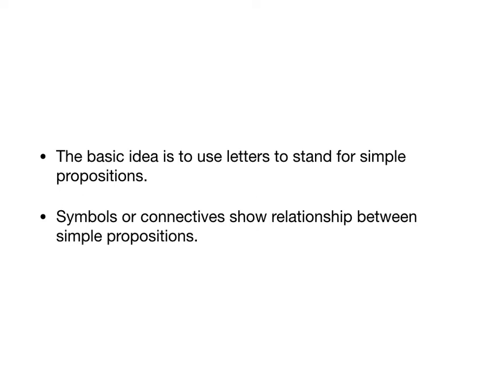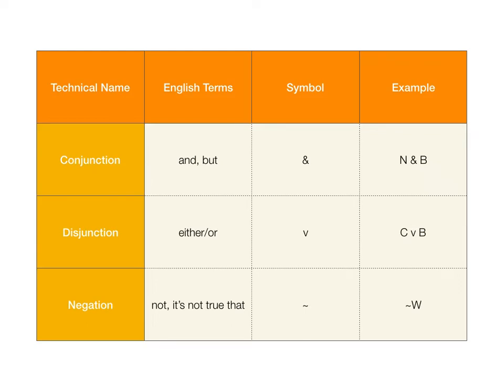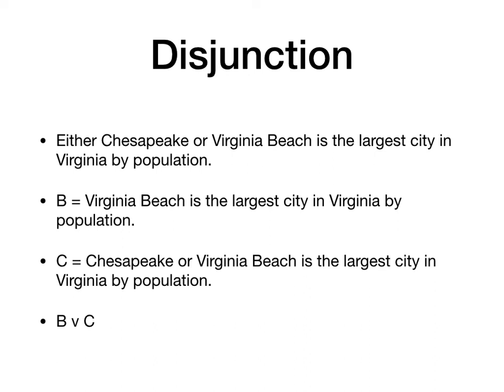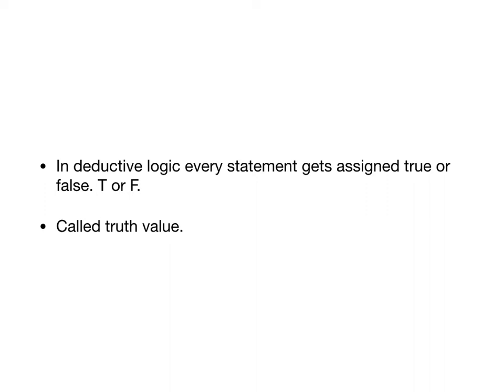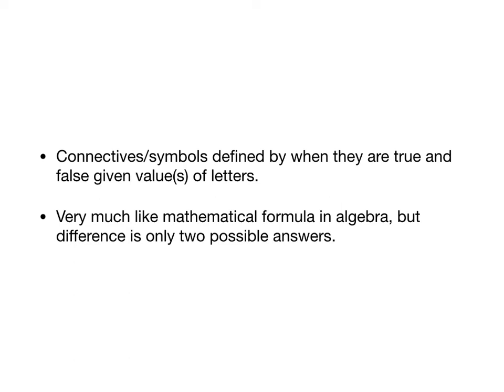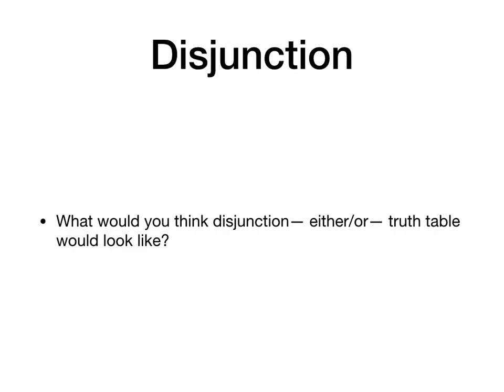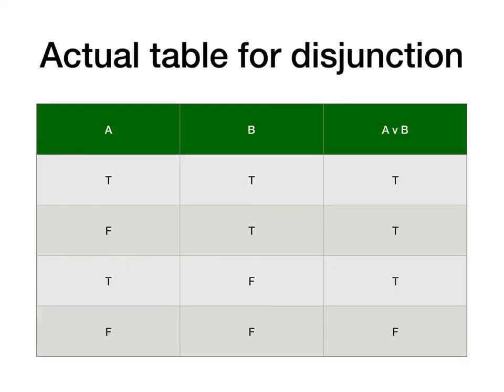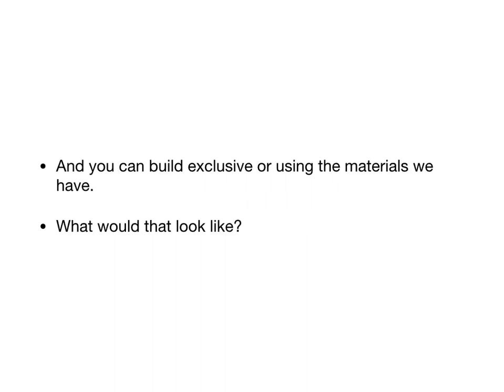Propositional Logic 1